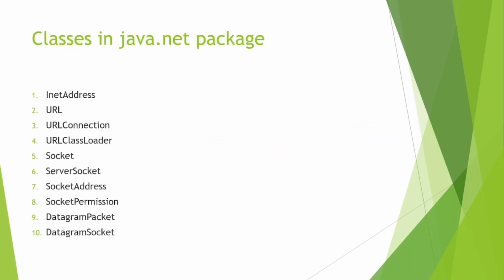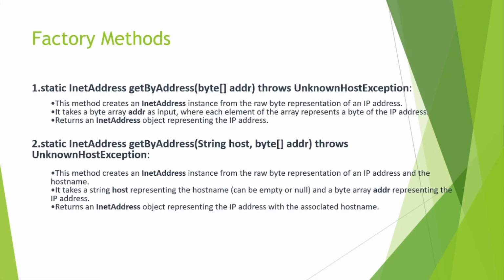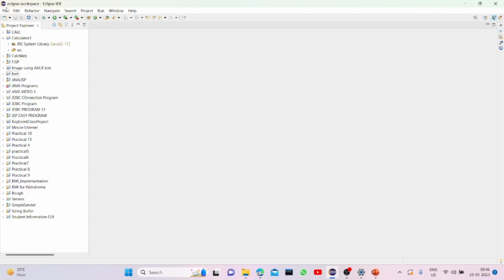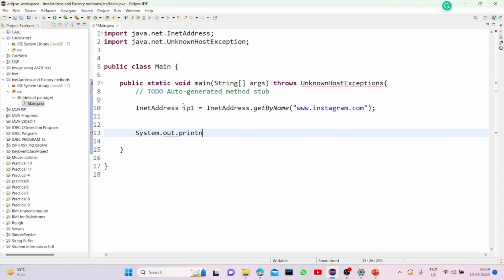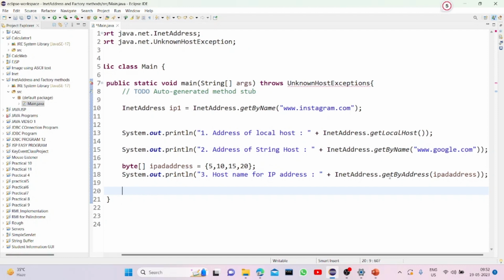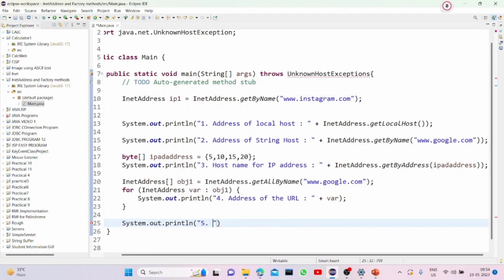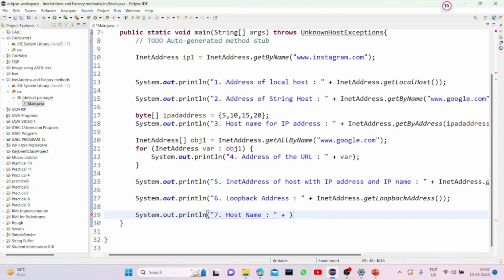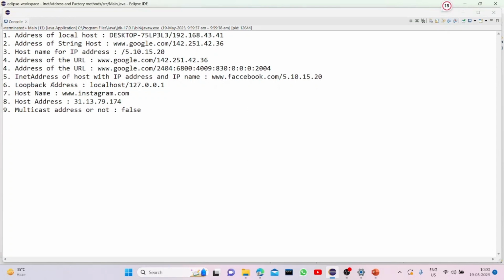Session 6 : InetAddress Class and its factory methods